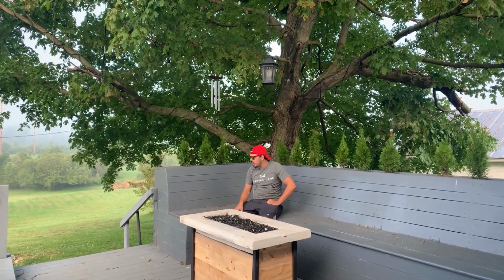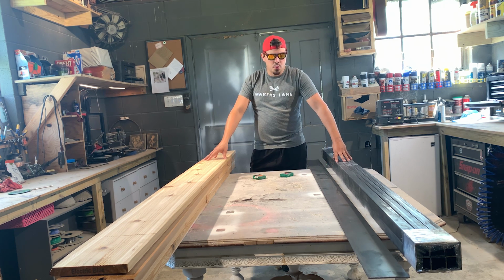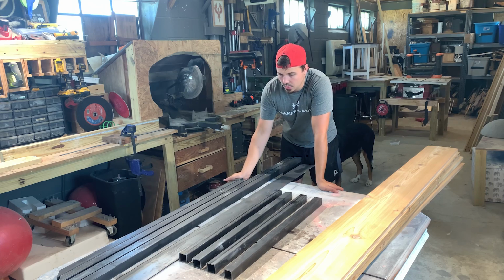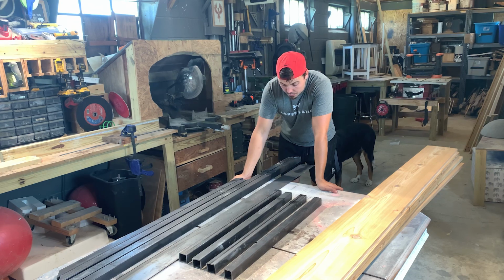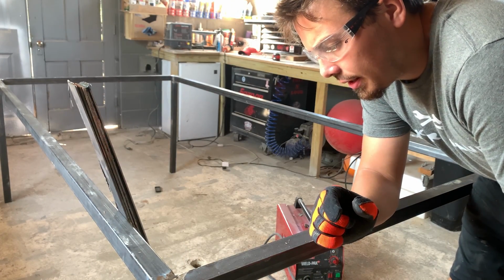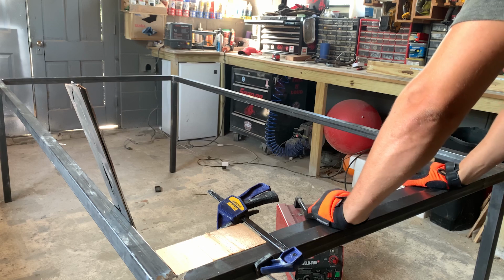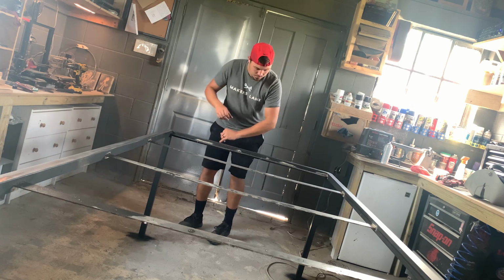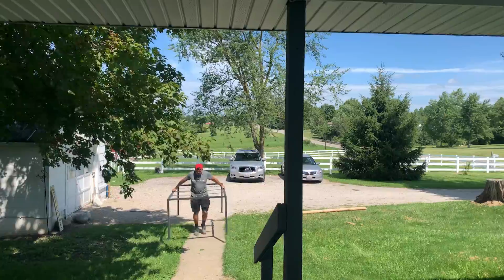Patio Set - Part 1 - Table - Deck Project Series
I just finished the first tier of my 3 tier deck. Now I am moving on to the second tier. This will be a two part video, with a table and chairs.

Tools:
Oscillating Multi-Tool